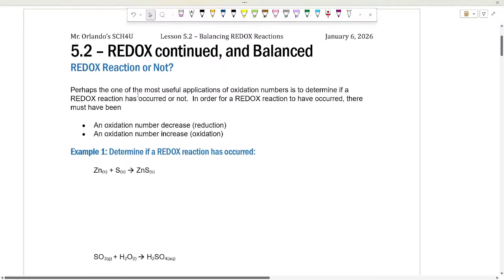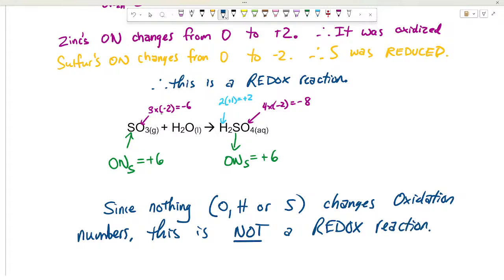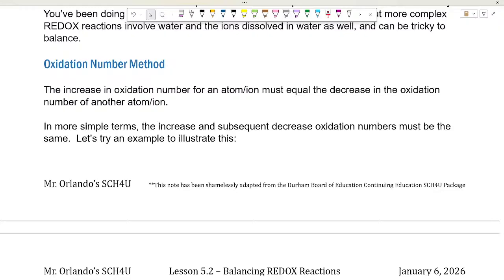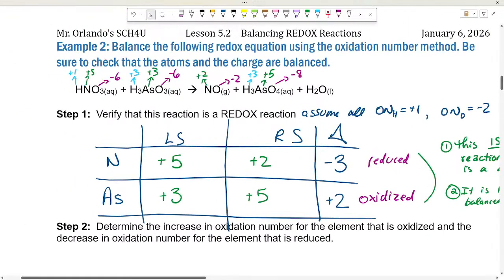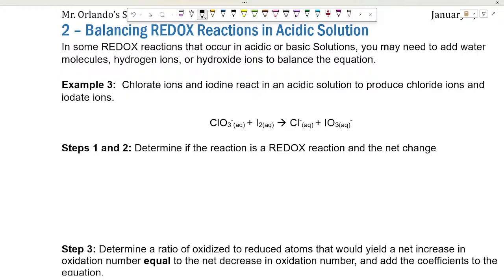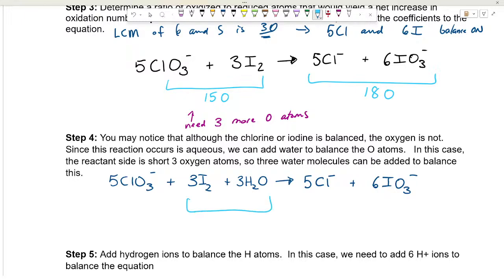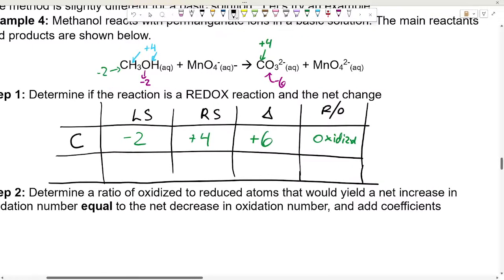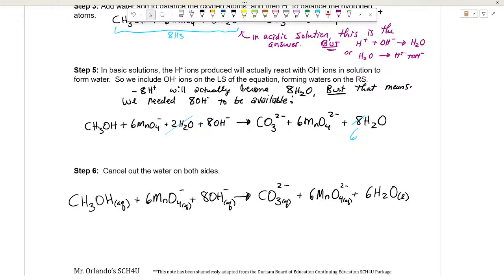SCH4U - Lesson 5.2 - Balancing REDOX reactions